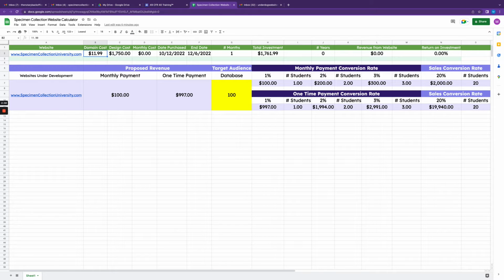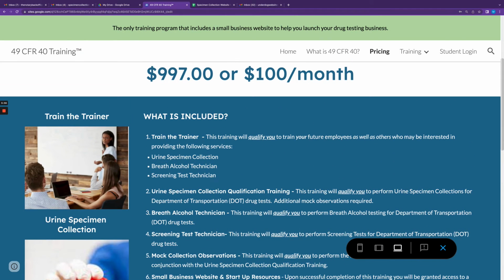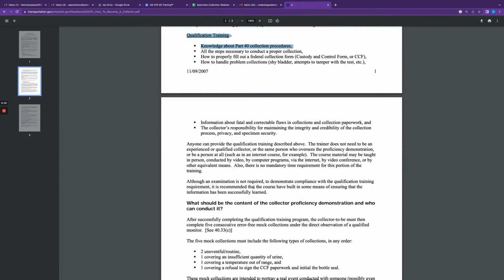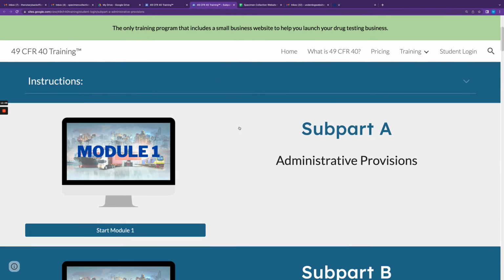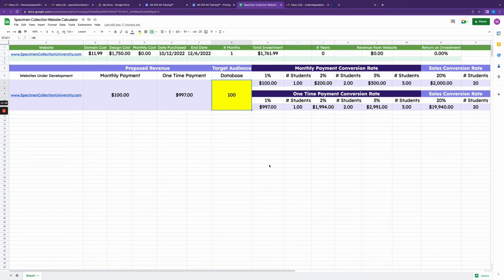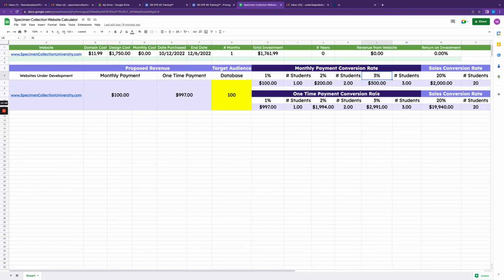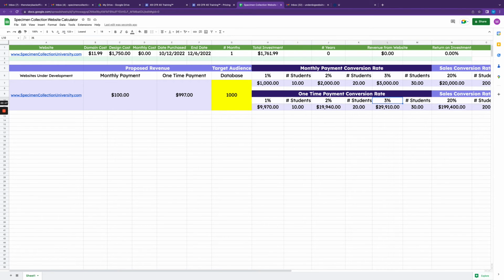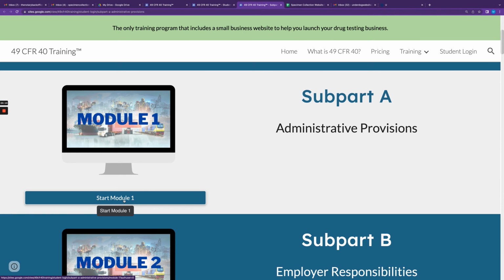Drug Testing Training Website Launch Strategy (2023)